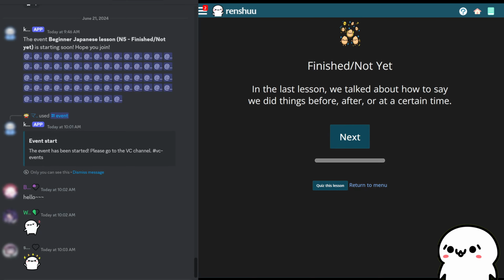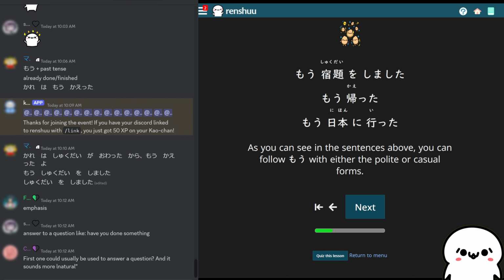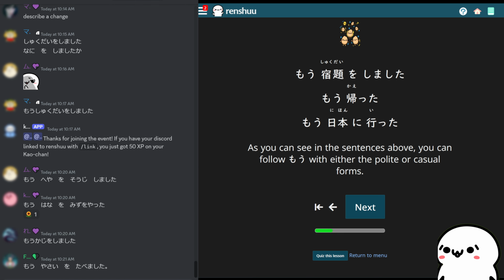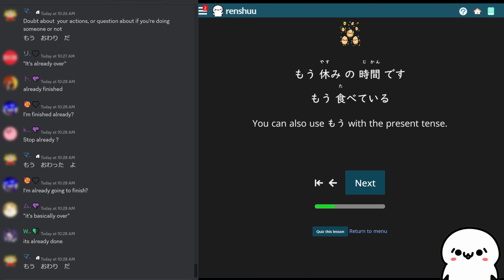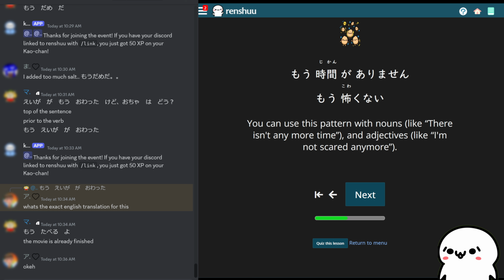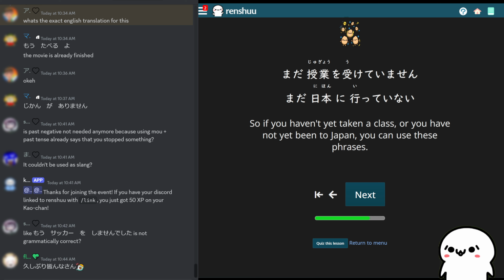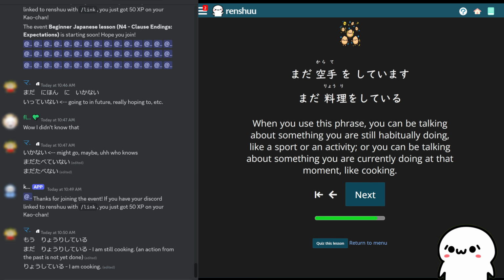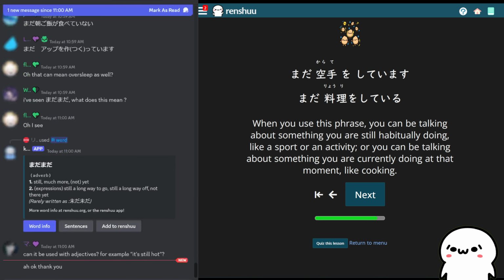N5 #25 Not yet Finished